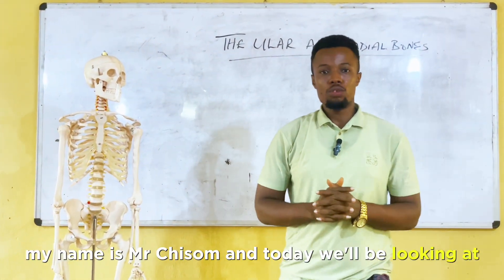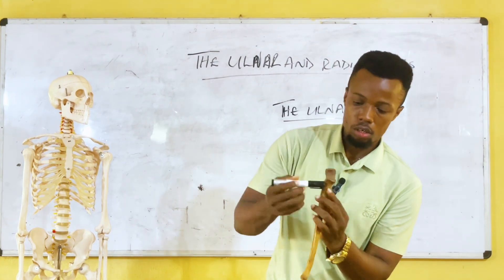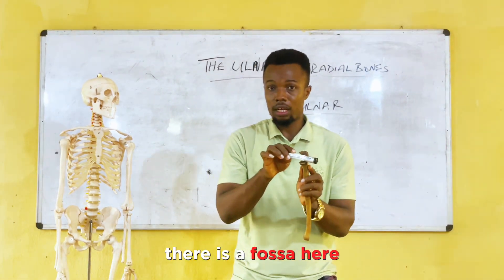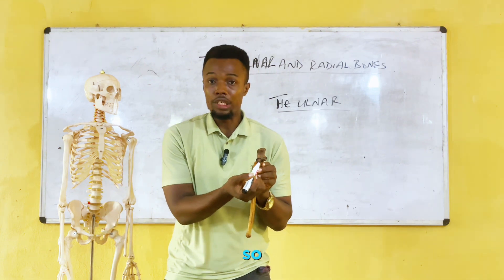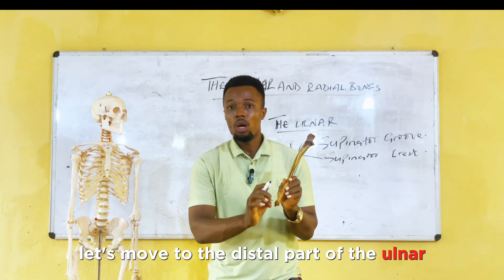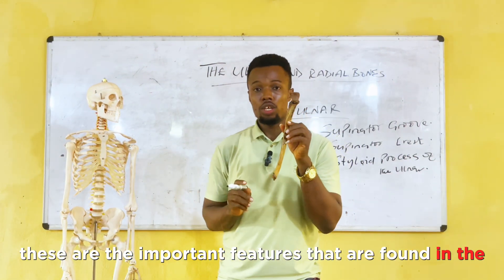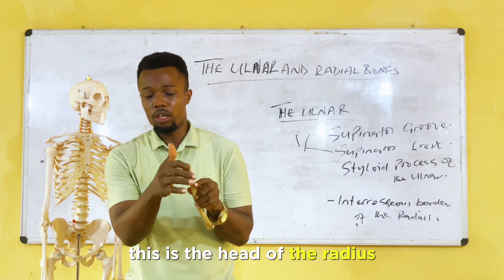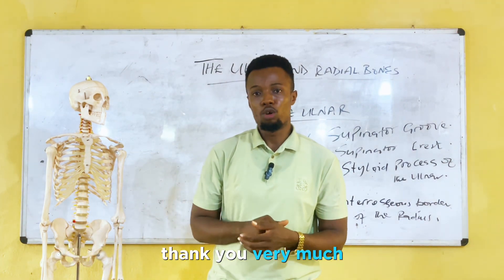The Radius And The Ulnar